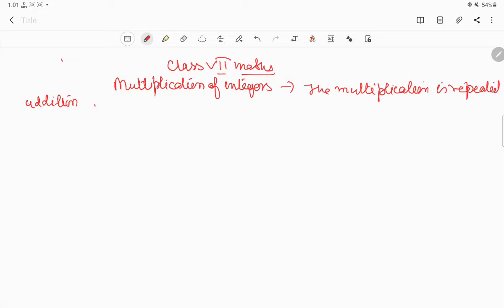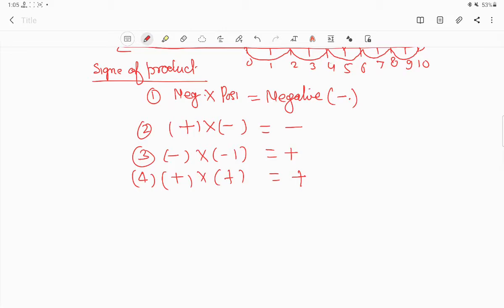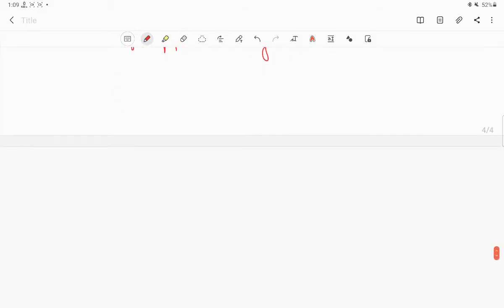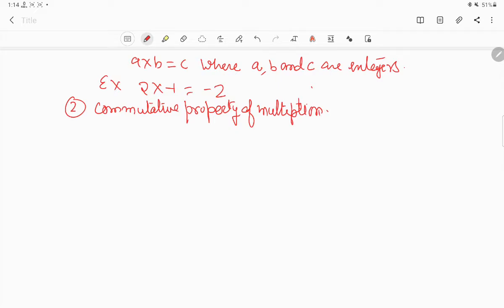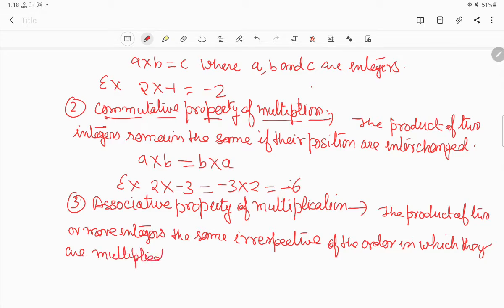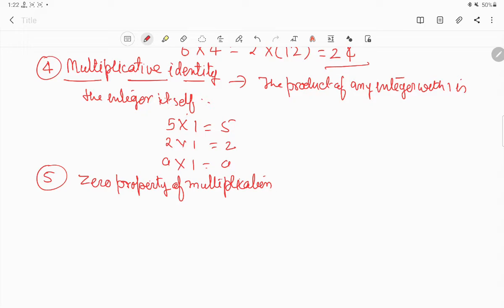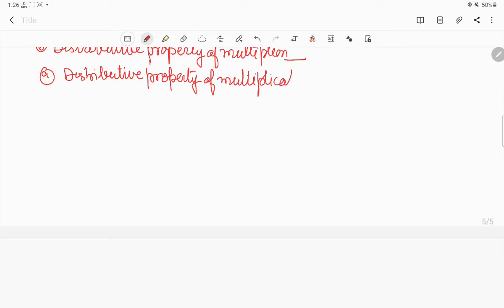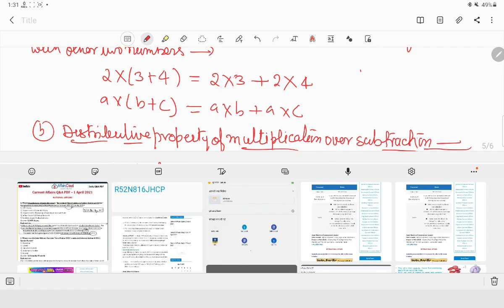Class 7 maths multiplication and their properties.., in associative. P. Read three for two.